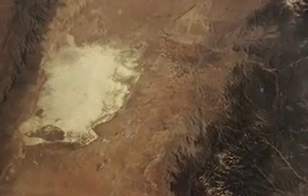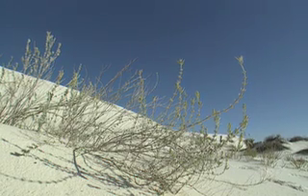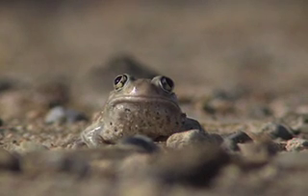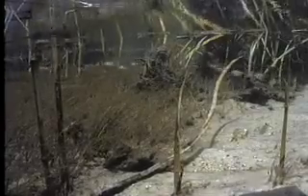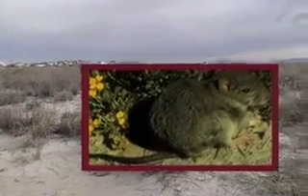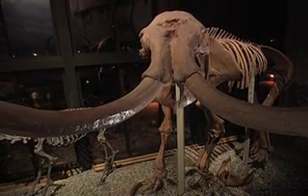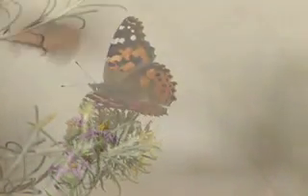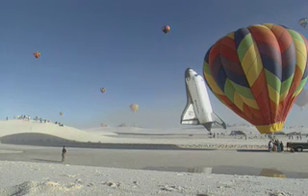White Sands: White Wilderness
Visit the wondrous gypsum dune environment of New Mexico's White Sands National Monument, the largest of its type in the world. Through this dramatic video and colorful computer animation, this documentary details the geology, plants, wildlife and ancestral peoples found nowhere else.

Produced by NMSU Media Productions